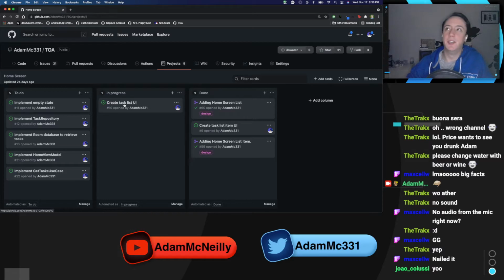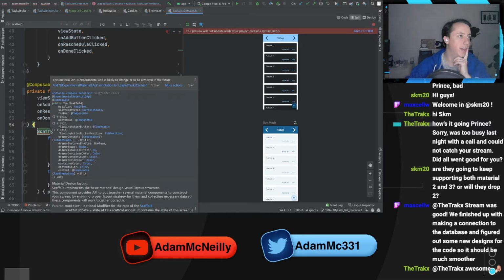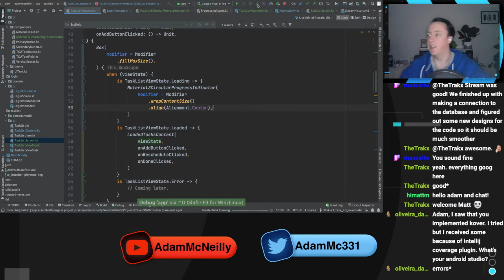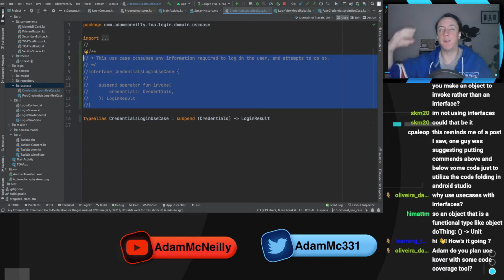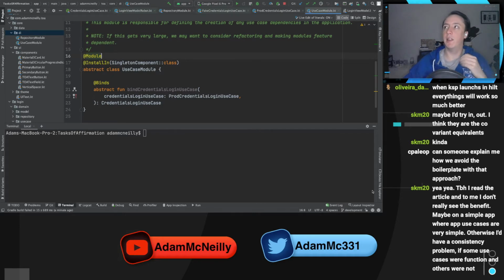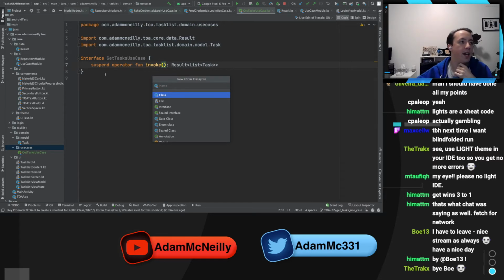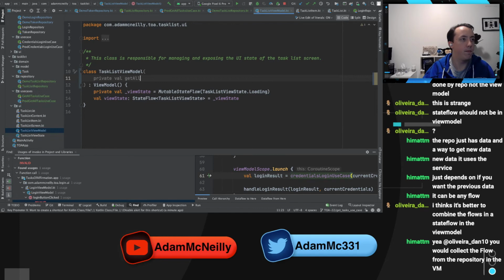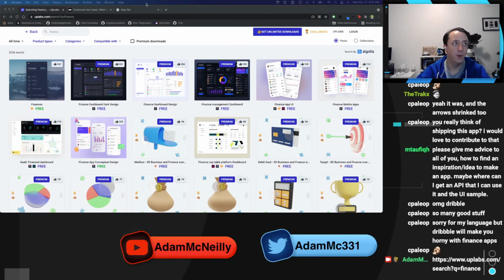TOA 16: Rubik's Cubes With A Side Of Android Development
In this live stream, we continued working on the TOA home screen. This required migrating some components to our own, temporary Material 3 solution. At the end, we looked into setting up the domain logic for this screen.

Oh, and we had quite a few cube solves in this stream as well.

Introduction: 0:00
Material 3 Card: 7:30
Task List ViewModel: 24:50
Material 3 ProgressBar: 32:00
Exploring Functional Use Cases: 41:30
Get Tasks Use Case: 1:23:00
Chatting: 1:53:40